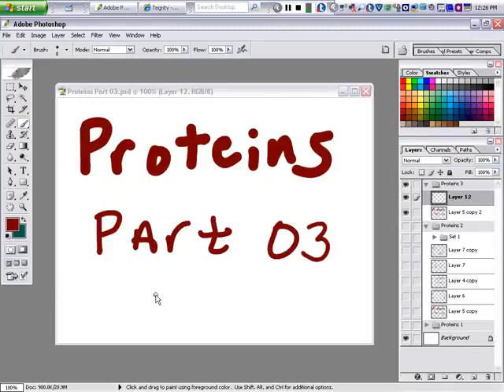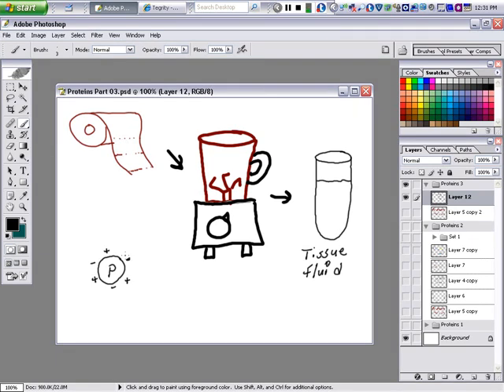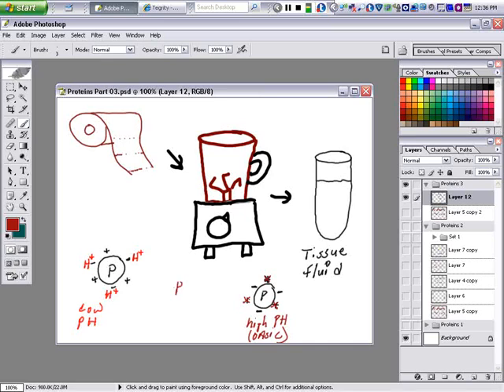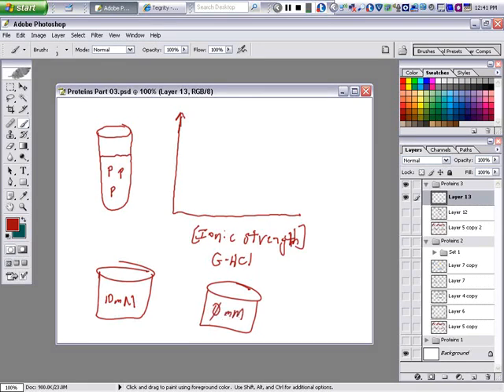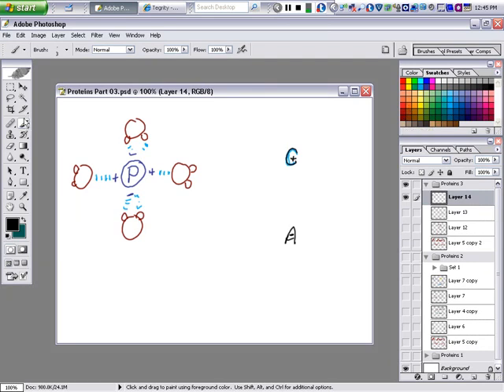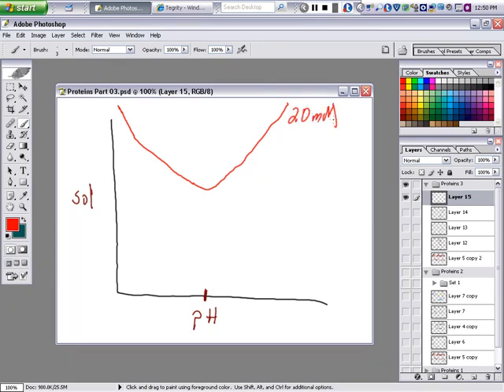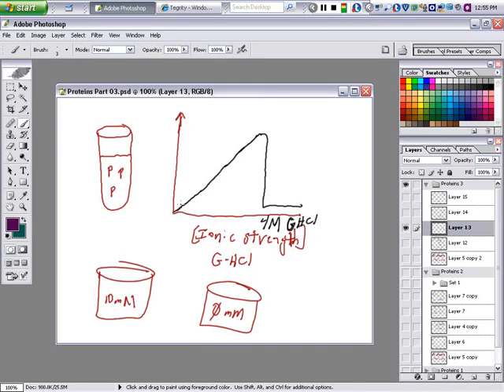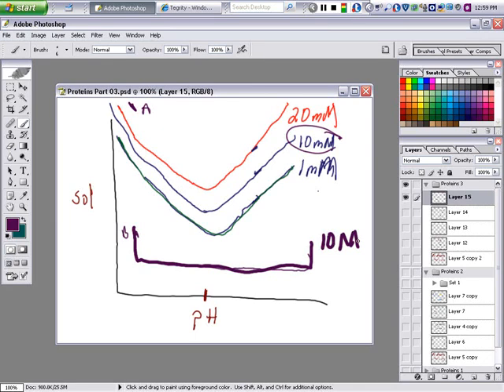Proteins Part 03